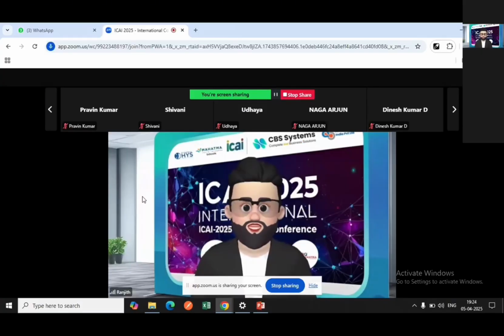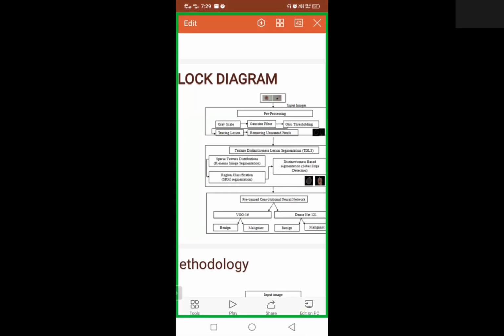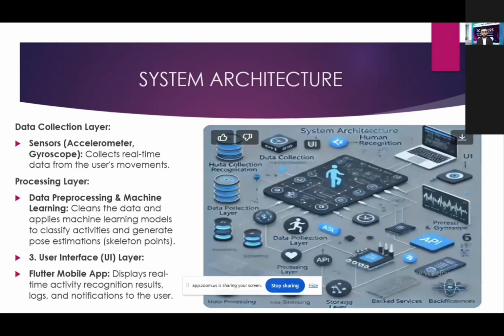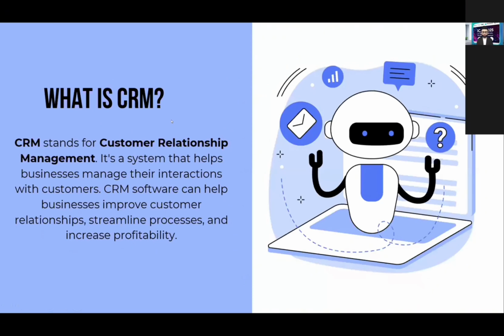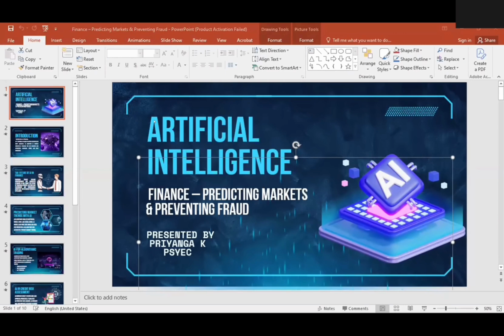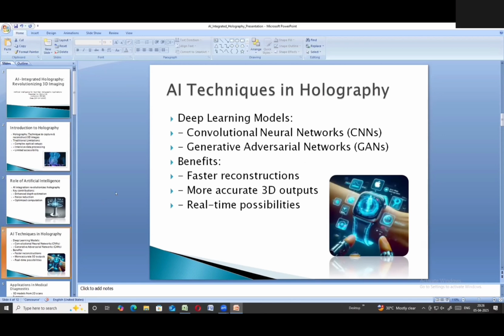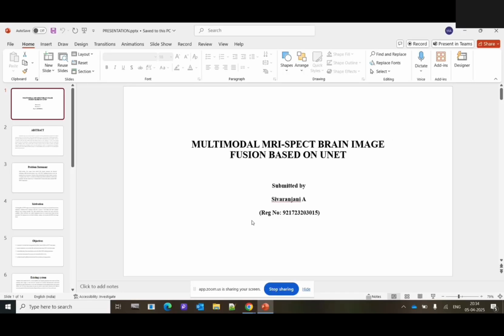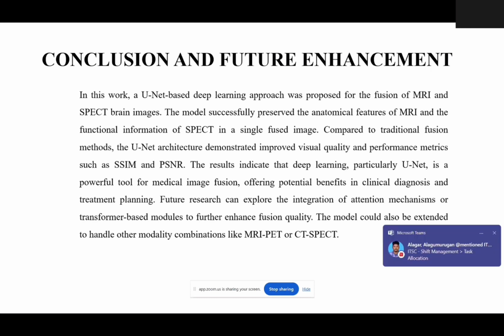ICAI-2025 | International Conference on Artificial Intelligence | CBS Systems | online | Part-8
Welcome to ICAI-2025 – International Conference on Artificial Intelligence

Join leading experts, innovators, and thought leaders at ICAI-2025, a premier international conference focused on the cutting-edge developments in Artificial Intelligence (AI). Explore breakthrough discussions, gain industry insights, and understand the evolving landscape of AI across sectors.

🔍 Key Themes & Topics:
✅ AI Applications Across Industries
✅ The Role of AI – Past, Present & Future
✅ Legal Challenges in AI Implementation
✅ AI in Sales Automation & CRM Support
✅ Future Trends in Predictive AI & Analytics

👤 Organizing Committee:
Mr. Peri Venkat – Chief Patron & President, CBS Systems Corp., USA

Mrs. Usha Venkat – Programme Director, CBS Systems Corp., USA

Mr. V. Rajendran – Technical Expert & Director, CBS Systems Corp., USA

Mr. Abishake Castro – International Attorney & Legal Advisor, CBS Systems Corp.

🌐 ICAI-2025: International Conference on Artificial Intelligence
📅 Date: April 5 & 6, 2025
📍 Mode: Online
🎥 Hosted by CBS Systems - Complete Web Business Solutions

Don’t miss this chance to be part of the AI revolution. Reserve your spot today!

🚀 Be a part of the future of AI. Network with global professionals, researchers, and practitioners.
🌟 Let’s shape the intelligent future, together.